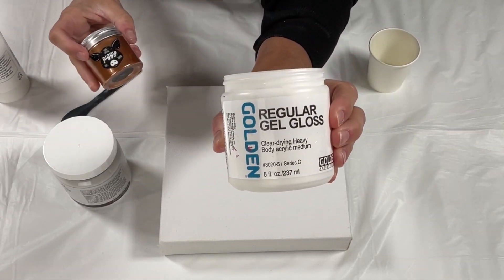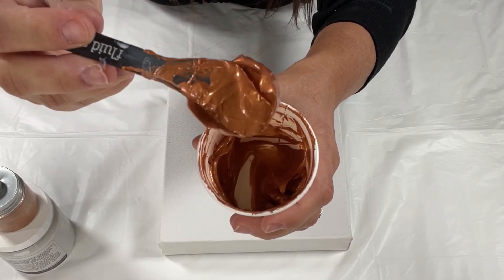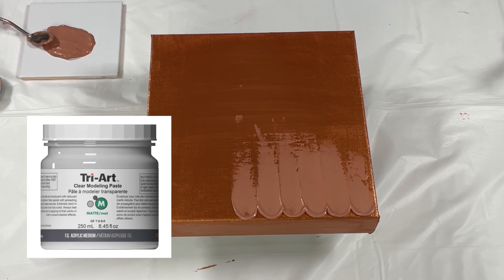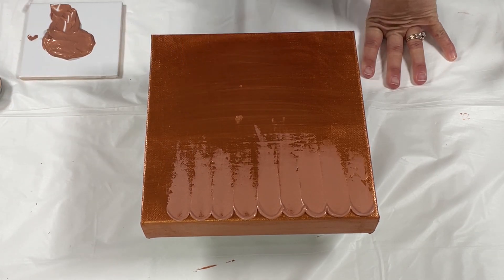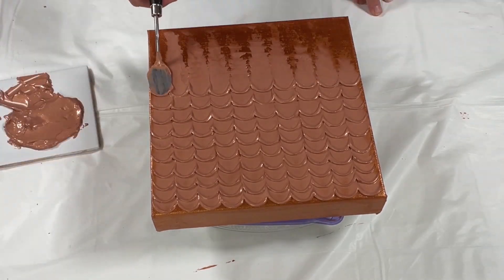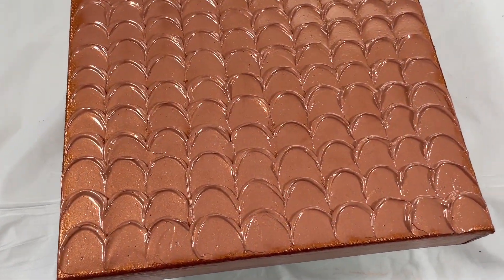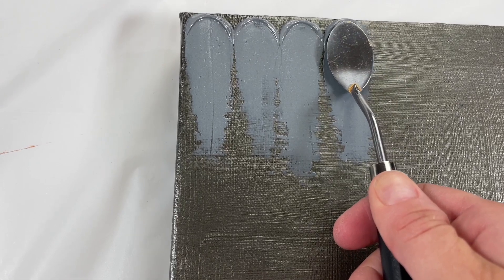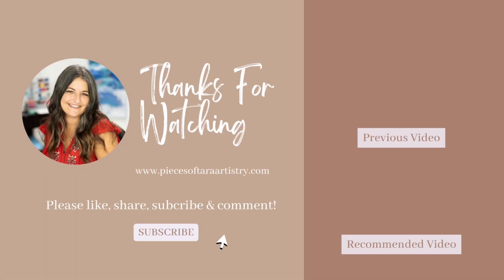EASY HOW TO CREATE SCALLOP TEXTURE ART | Monochromatic | Using Tri-Art Modeling Paste & TLP Pigments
Hello everyone! Today I will be sharing with you how to make this easy textured scallop art piece.  This is something that I have wanted to do for quite some time so I'm super excited to have tried it and to share it with you. I have learned lot and will be sharing with you some more info in some upcoming videos of what I learned and what I would do differently.  I just have to say...this was such an enjoyable project to work on and I'm really looking forward to combining these techniques in the future again.

BIG ANNOUNCEMENT! FAE is back next May 23-25, 2024 in ASHVILLE, NC.  I will be teaching 6 classes so you have a variety of opportunities to have me to guide you in these techniques.  The classes are all 3 hours long so plenty of time to create multiple pieces of art.  The website goes LIVE NOVEMBER 18, 2023 AT NOON.  There is also a discounted room rates on the website.  Hope to see you there!!
👉 fluid-art.co is where you can buy all these amazing TLP pigments, Tri-Art Modeling Paste & art supplies (including the most extensive list of Amsterdam paints in North America).  They are an amazing company.  I wouldn't recommend them if I didn't believe in them, their product and their spectacular customer service.

Materials I used in this demonstration:
3 - 8"x8" Level 3 Artist Loft Canvases
TLP Pigments: Zeus, Ore, Storm
Golden GAC 100 to wet pigments
Golden Regular Gel Medium (gloss) - 2 scoops
Tri-Art Clear Modeling Paste - matte